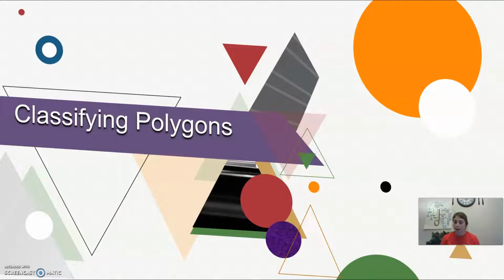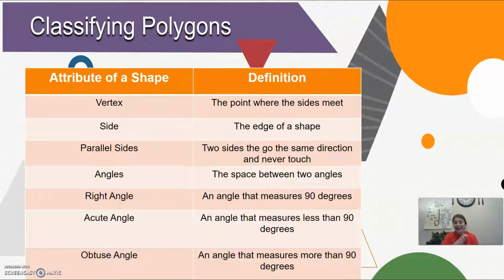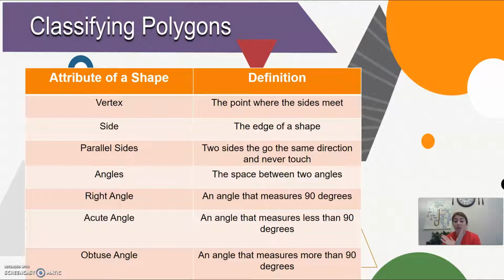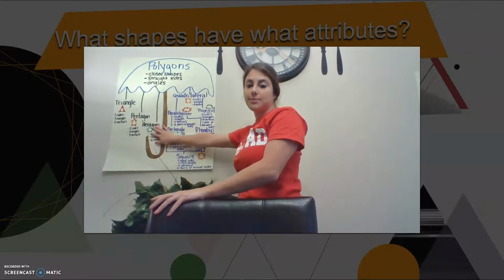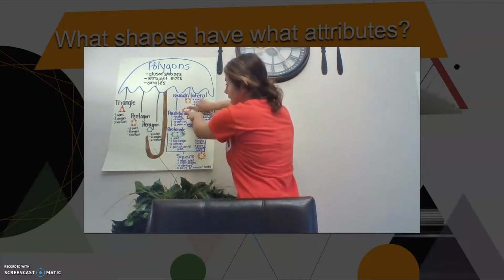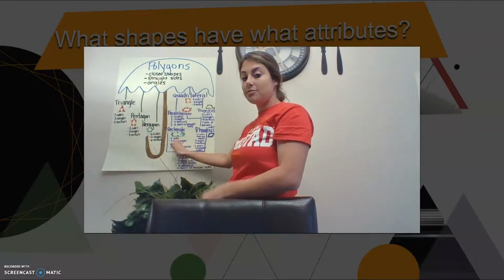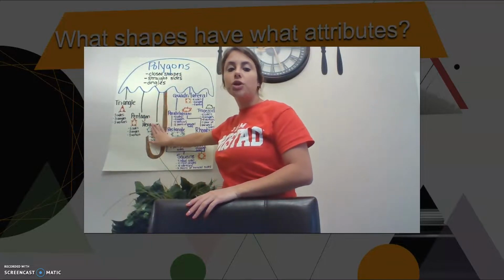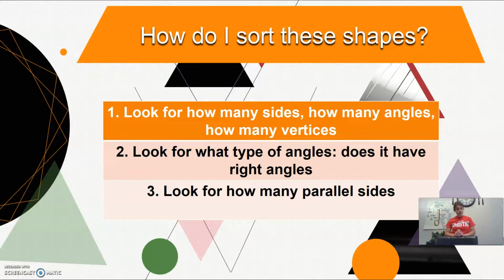4th Grade Introduction to classifying polygons